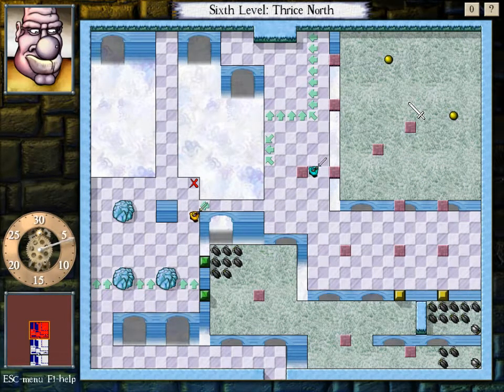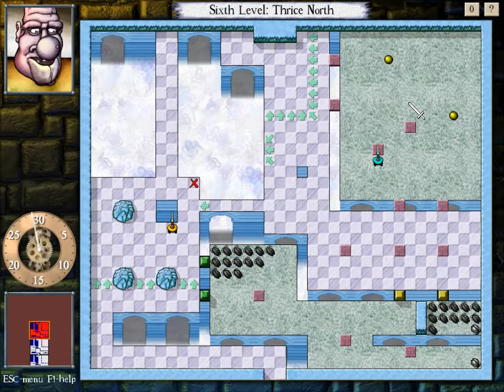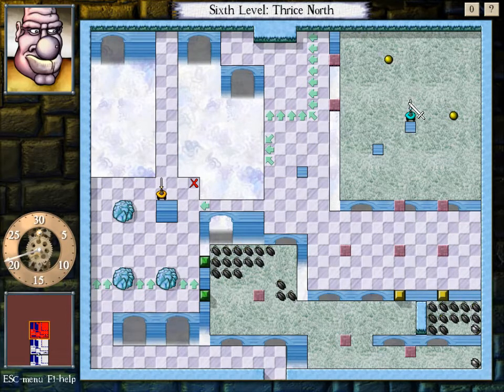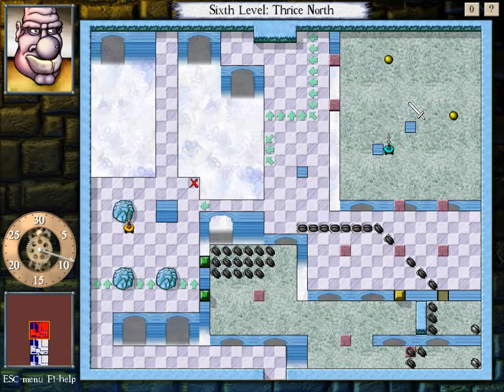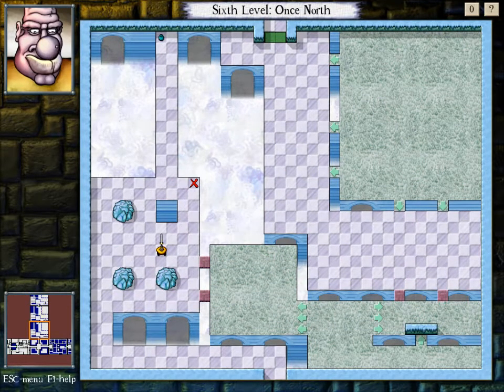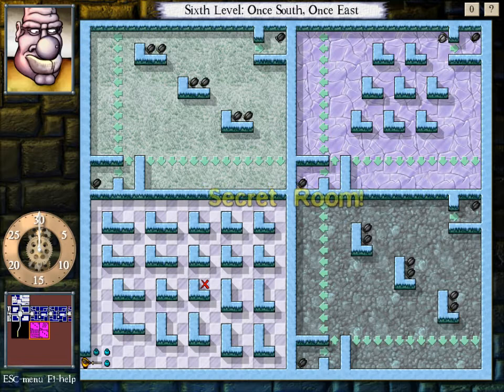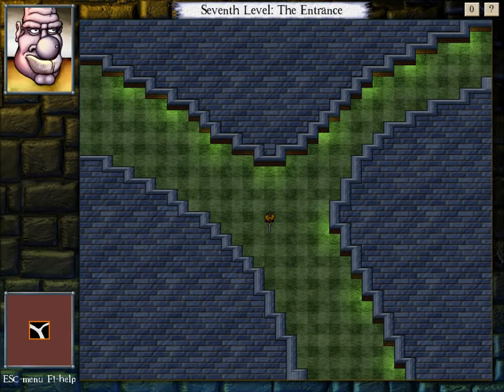Let's Play Deadly Rooms of Death (King Dugan's Dungeon) - Part 11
And ending level 6 with a pretty hard pathway!